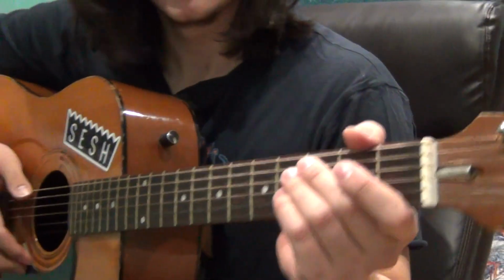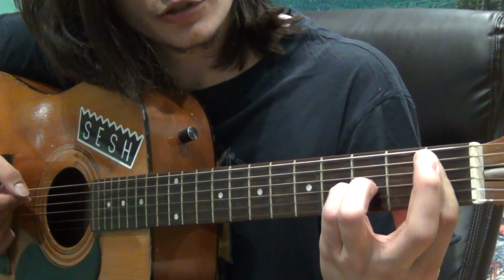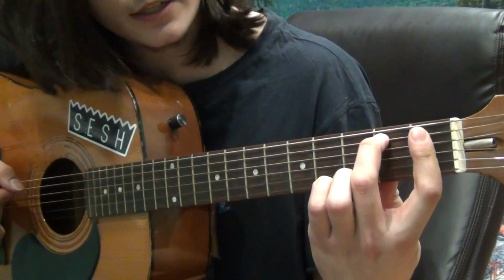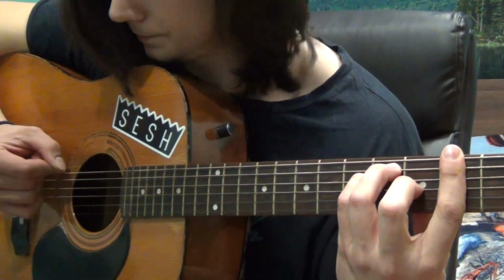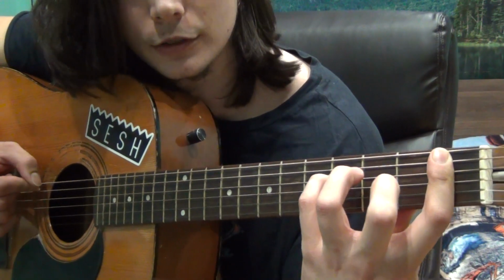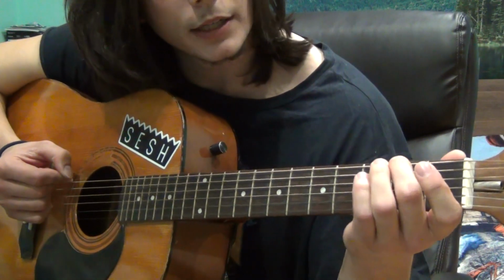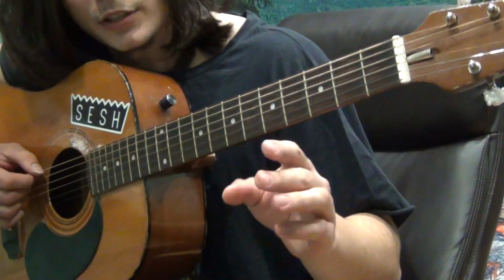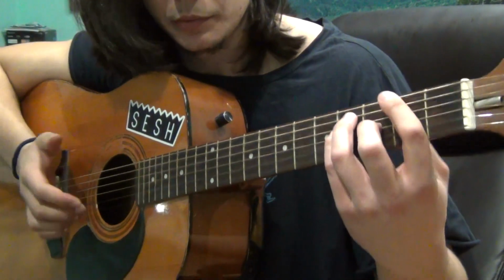Bones - Nightmare (Prod. GREAF ) ( acoustic guitar lesson )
let me know if the tabs in the website are accessable and visible